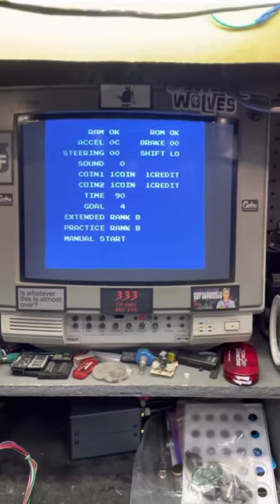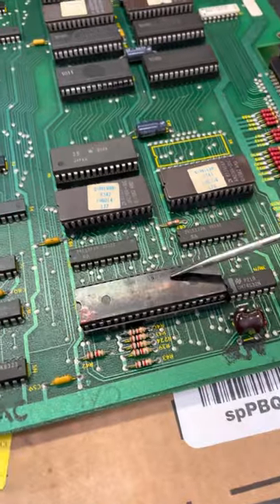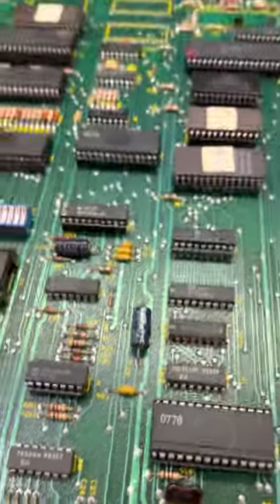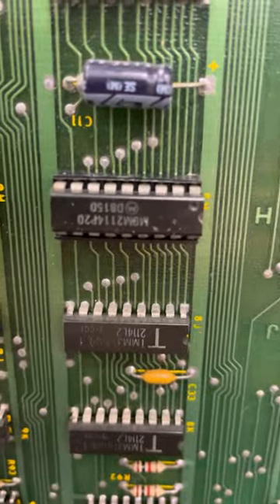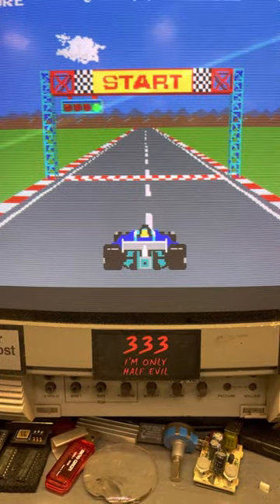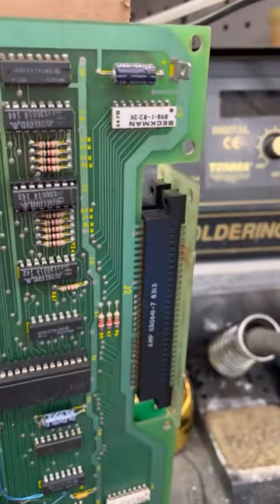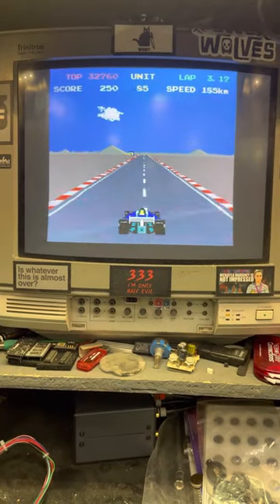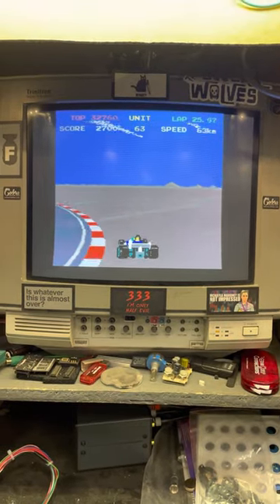Pole position 2 cpu repair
Please see video for issues and their resolutions.